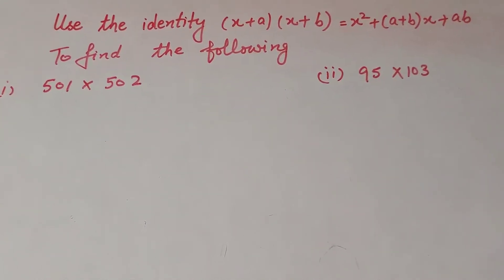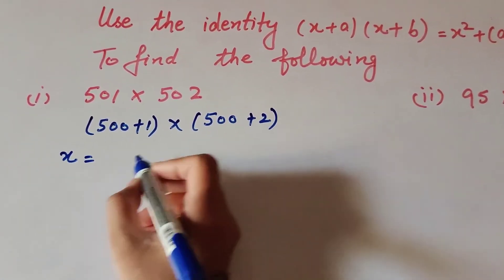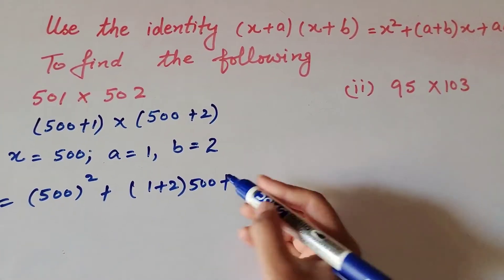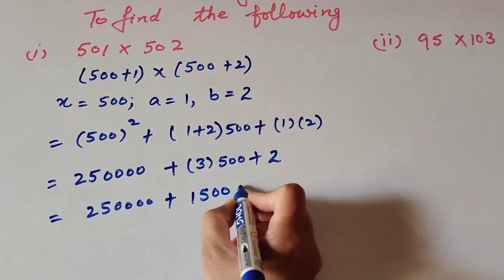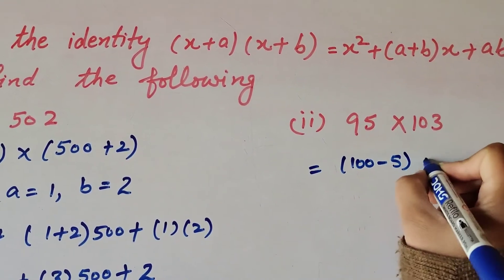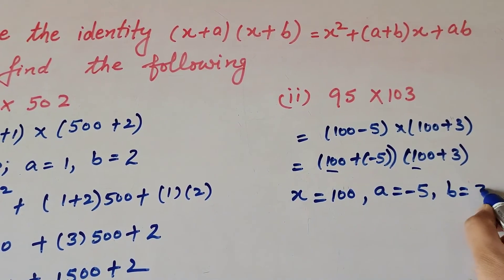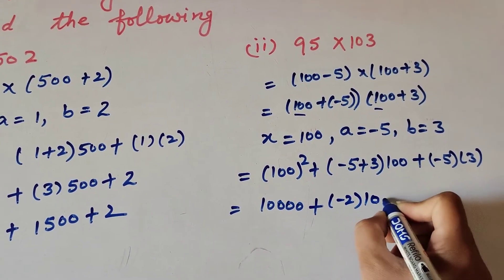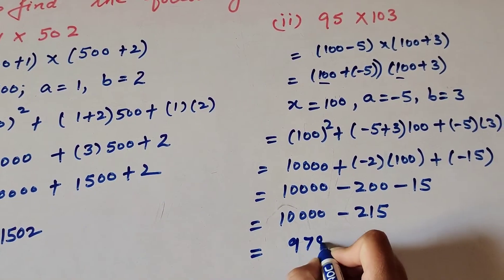use the suitable identity and find the product of 501×502 and 95×103 || Its Study time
Topic :-  use the identity (x+a)×(x+b)=x²+(a+b)x+ab
find the product of
(i) 501×502
(ii) 95×103

Content cover

Use the suitable identity and find the product of 501 X 502 and 95 × 103

Thanku.